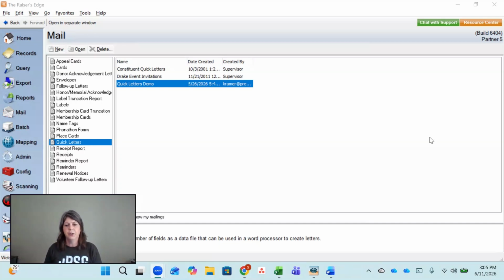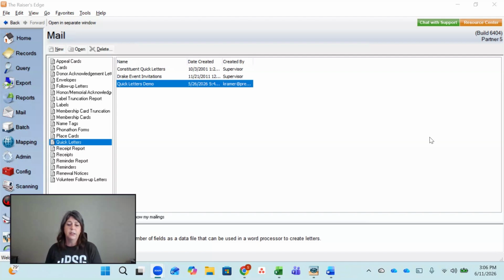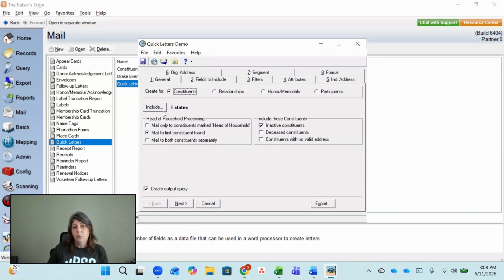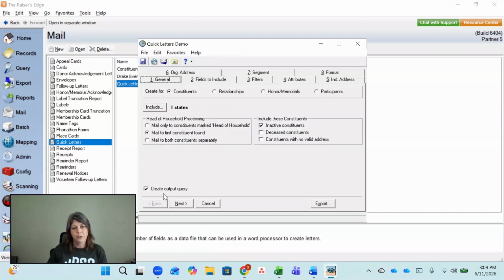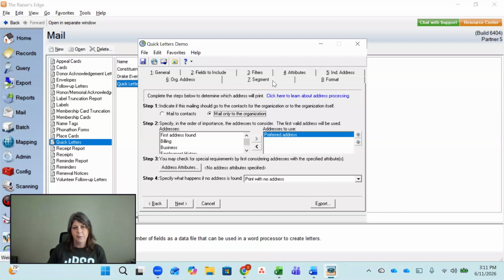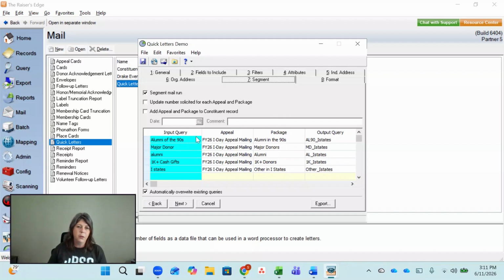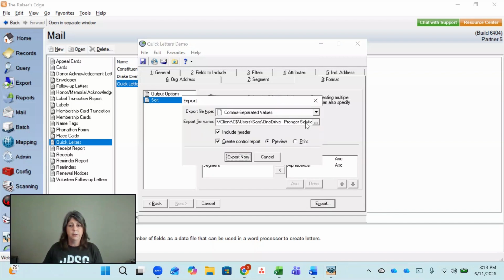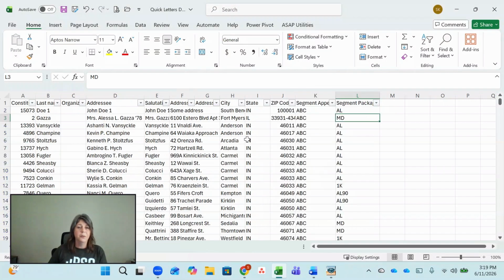How to use Quick Letters in Raiser's Edge Database View (The right way!)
Quick Letters is one of the best tools in Raiser's Edge Database View for creating segmented direct mail campaigns without building complicated exclusion queries.

If you're creating direct mail appeals, newsletters, invitations, or other constituent mailings, Quick Letters can save hours of manual query work by combining multiple constituent groups into a single mailing while automatically assigning appeals, packages, and segments.

Instead of building complicated exclusion queries, you'll learn how to prioritize constituent segments so each recipient appears only once, receives the correct messaging, and is ready for your communications team to merge and mail.

In this video you'll learn:

• What Quick Letters are and when to use them

• How to eliminate exclusion queries with segmented mailings

• How to prioritize constituent groups without duplicate recipients

• How to automatically assign appeals and packages

• How to use seasonal addresses and mailing preferences

• How to exclude Do Not Mail and solicitation codes

• How to create an output query for exports and reporting

• Best practices for direct mail campaigns in Raiser's Edge Database View

Whether you're mailing alumni, donors, event invitations, or annual fund appeals, Quick Letters makes it easier to build one clean mailing file while keeping your constituent segmentation intact!